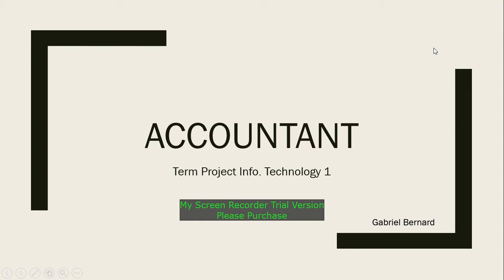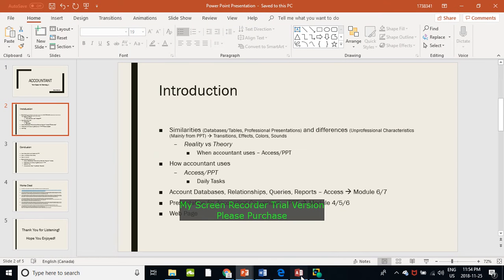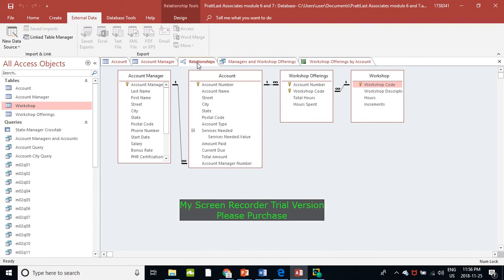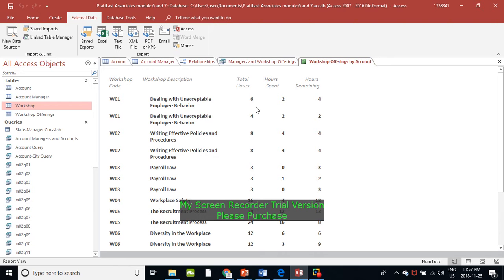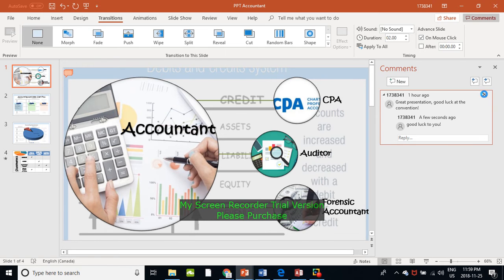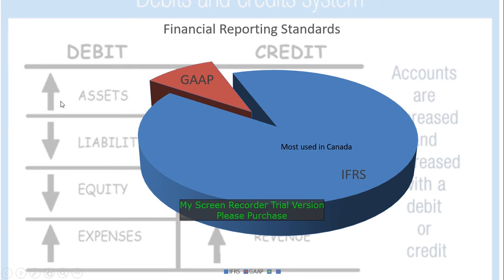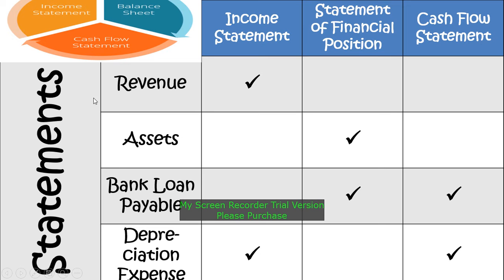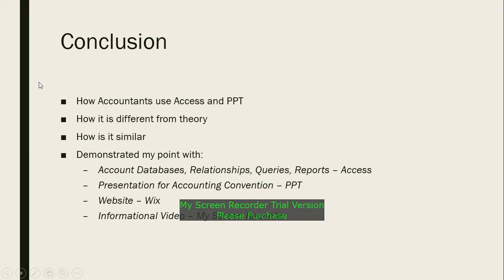Info Tech 1 term